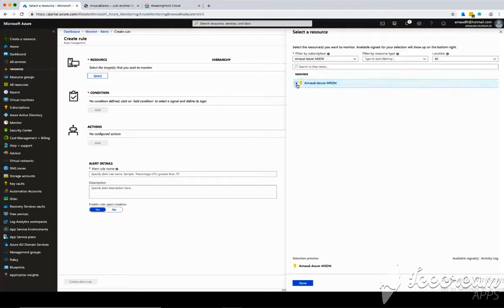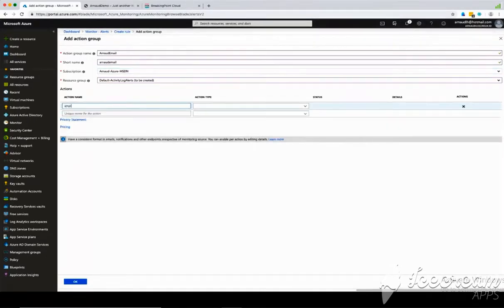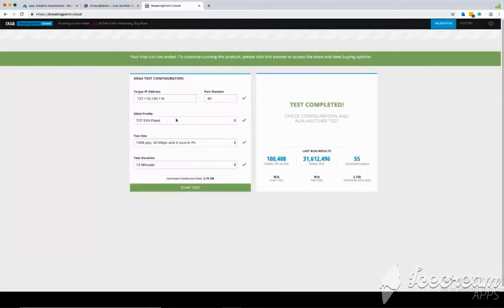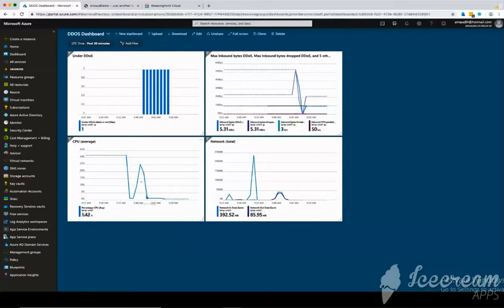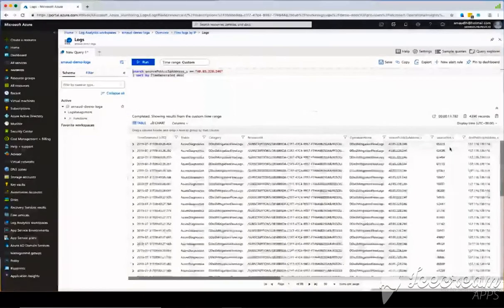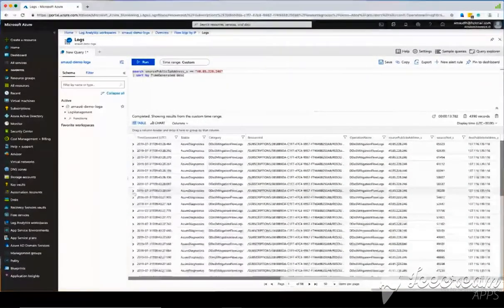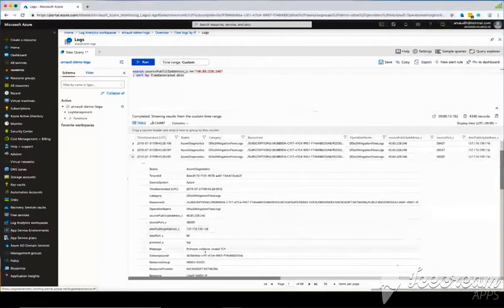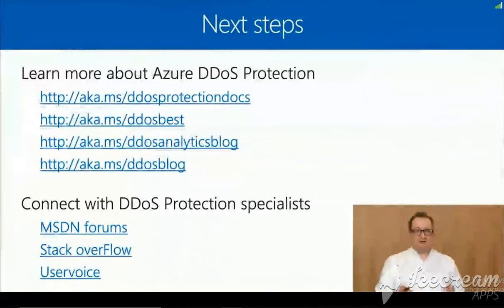Microsoft Virtual Training : Azure DDoS Protection Standard - DEMO 2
Microsoft Virtual Training : Azure DDoS Protection Standard - DEMO 1